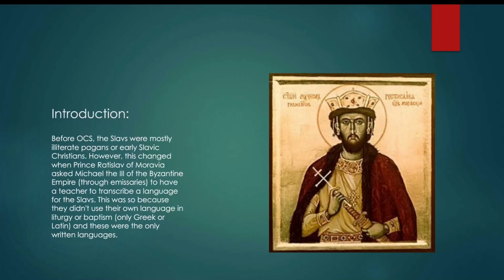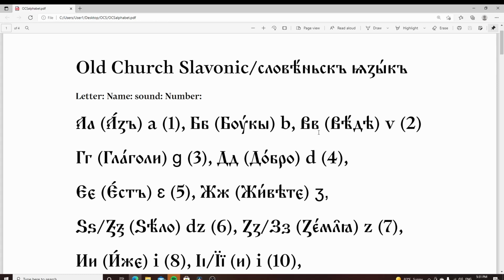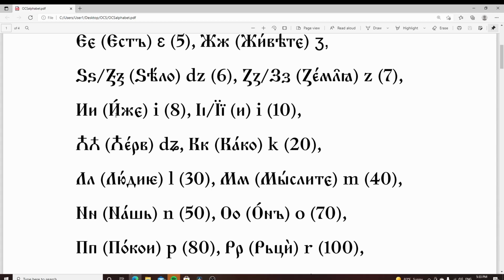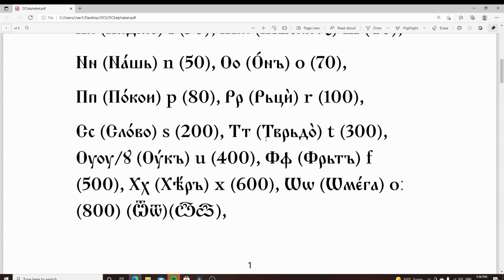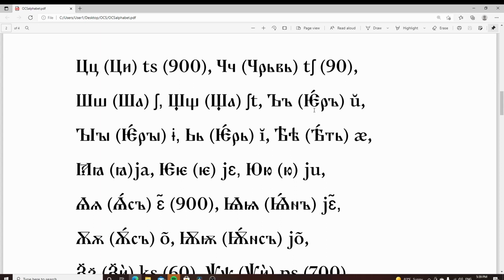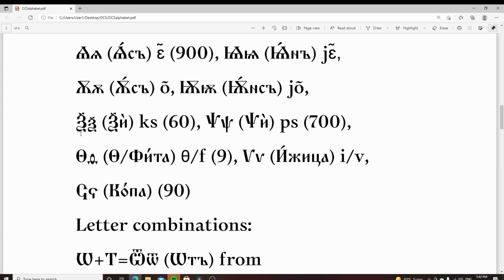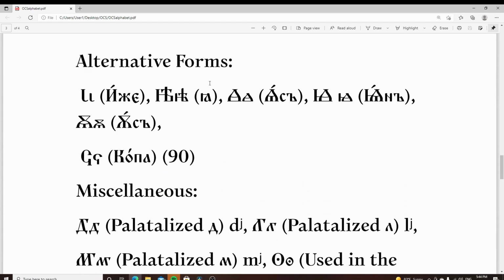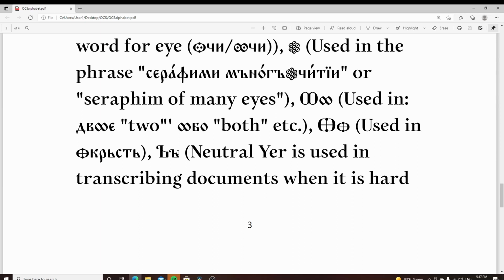The Introduction to Old Church Slavonic Alphabet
This video is the start of many more. Today we learn the Old Church Slavonic Alphabet. The official Old Church Slavonic discord is